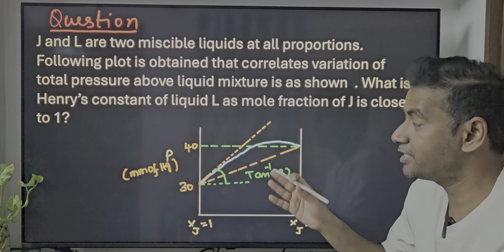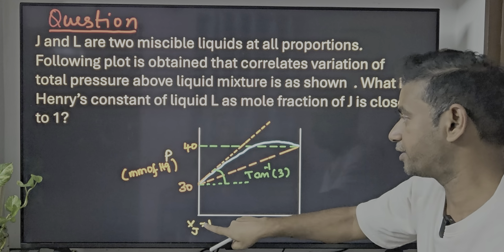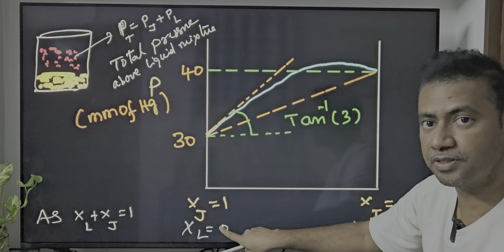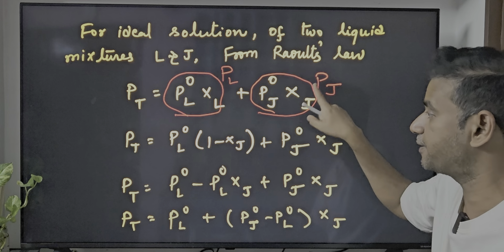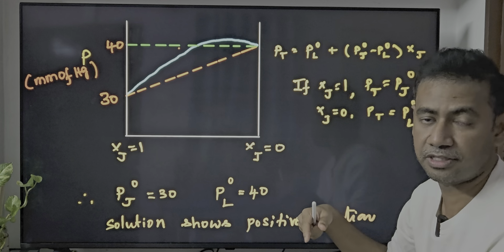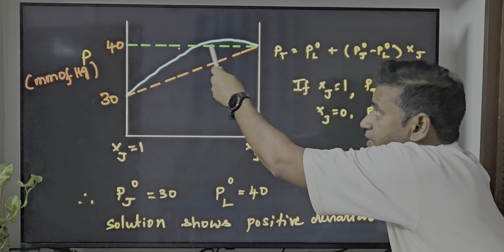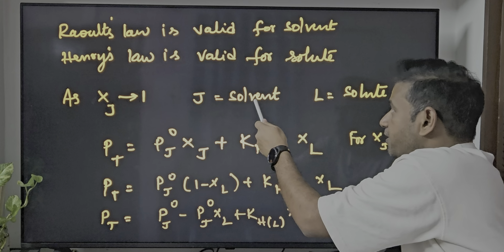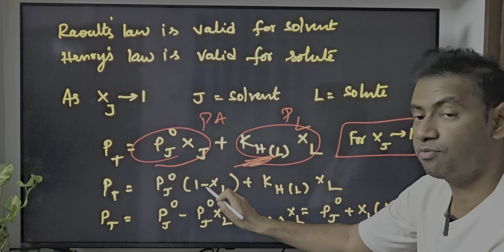JEE/ OLYMPIAD/ NEET MARKGRAPH CLASS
JEE / OLYMPIAD / NEET PROBABLE QUESTIONS